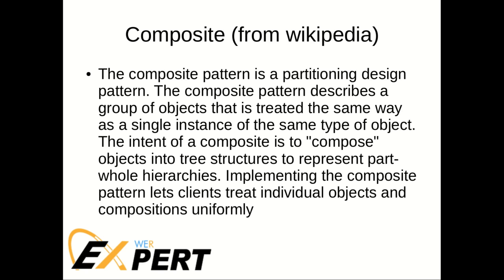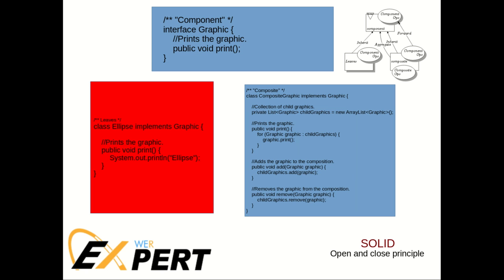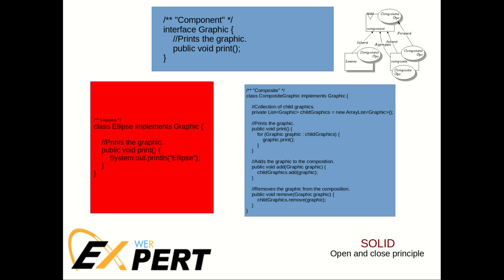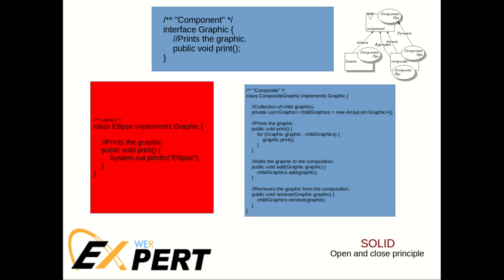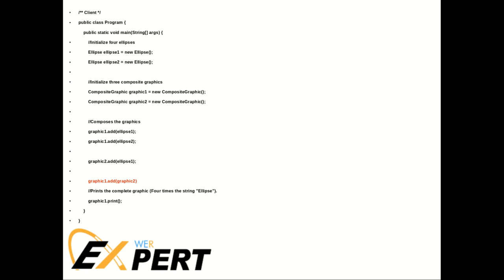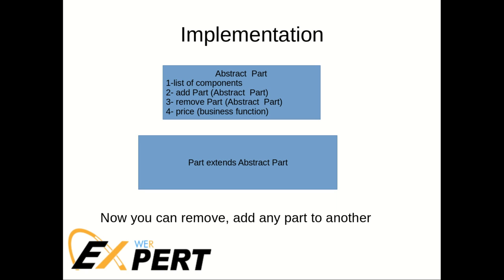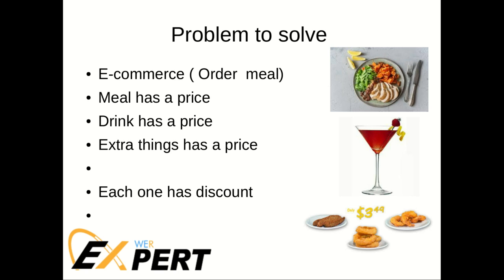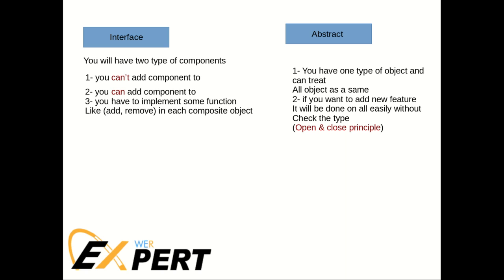composite design pattern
composite design pattern and some examples and when we have to use it